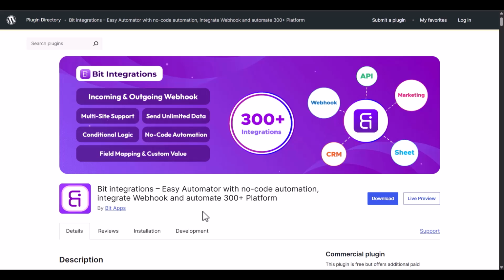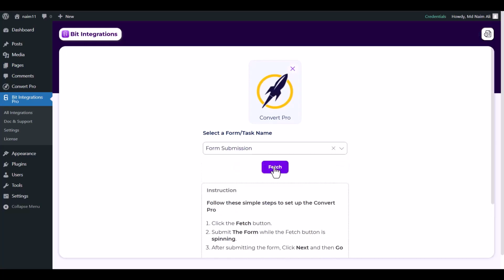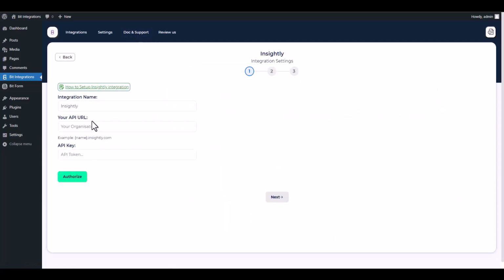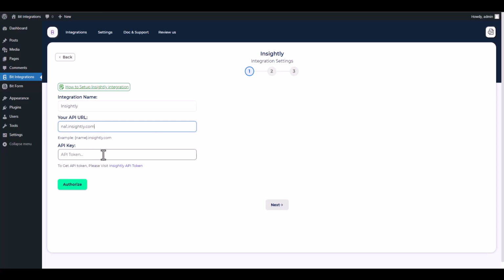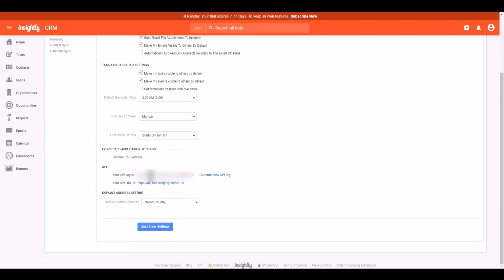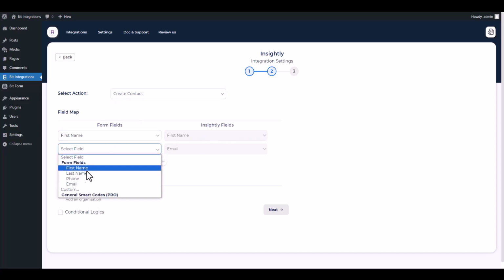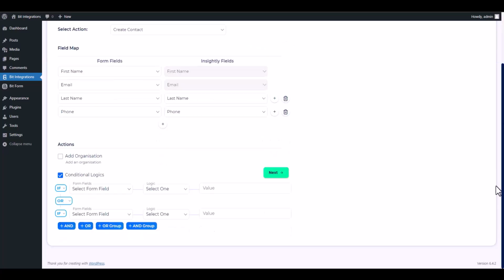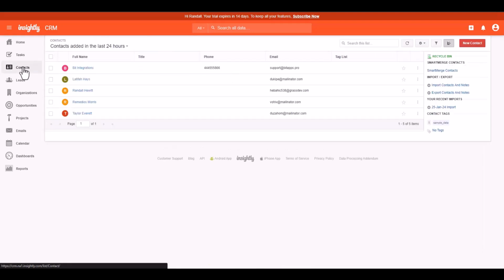How to Integrate Convert Pro with Insightly Using Bit Integrations | Step-by-Step Tutorial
In this video, you will learn how to integrate ConvertPro with Insightly using Bit Integrations and automatically send form submission data to Insightly.

We will show you how to select ConvertPro as the trigger, fetch the form data, select Insightly as the action, configure the API URL and API key, authorize the connection, choose an action, and map the required fields.

Finally, we will submit a test form and verify that the data is successfully received in Insightly.

What You'll Learn:
How to select ConvertPro as a trigger
How to fetch form submission data
How to connect Insightly with Bit Integrations
How to get the Insightly API URL
How to get the Insightly API key
How to authorize the Insightly connection
How to choose an action
How to map the fields
How to use advanced features and conditional logic
How to save the integration
How to test the integration
How to verify the submitted data in Insightly

Timestamps:
(0:00) Introduction
(0:06) Opening Bit Integrations dashboard
(0:09) Creating an integration
(0:12) Selecting ConvertPro as the trigger
(0:14) Selecting a form or task
(0:17) Fetching the form data
(0:18) Filling out and submitting the form
(0:32) Setting the action
(0:32) Selecting Insightly
(0:36) Adding the API Key and API URL
(0:44) Checking the API URL instructions
(0:50) Copying the API URL from Insightly
(1:03) Opening Insightly user settings
(1:10) Copying and adding the API Key
(1:28) Authorizing the connection
(1:28) Authorization successful
(1:32) Selecting an action
(1:40) Mapping the fields
(1:50) Using advanced features and conditional logic
(1:55) Finishing and saving the integration
(2:01) Filling out the form
(2:06) Submitting the form
(2:11) Opening Insightly contacts
(2:14) Verifying the received data in Insightly
(2:20) Thanks for watching

With Bit Integrations, you can connect ConvertPro with Insightly and automatically send form submission data to your CRM. This helps reduce manual data entry and makes it easier to manage your leads and customer information.